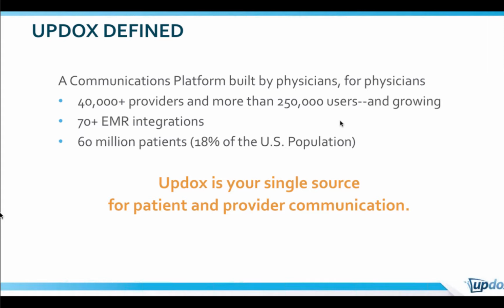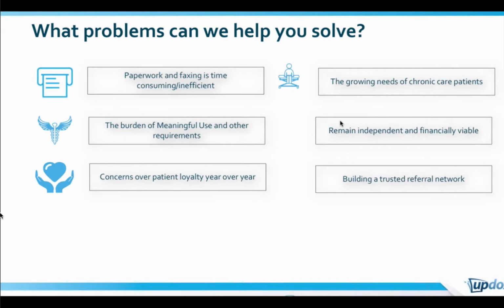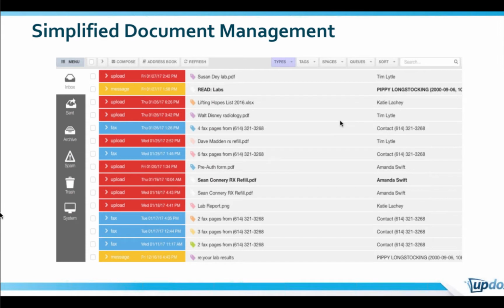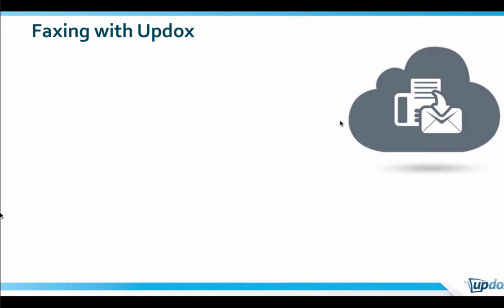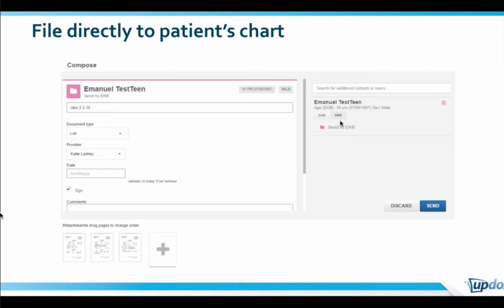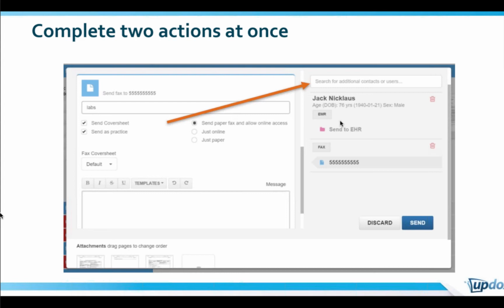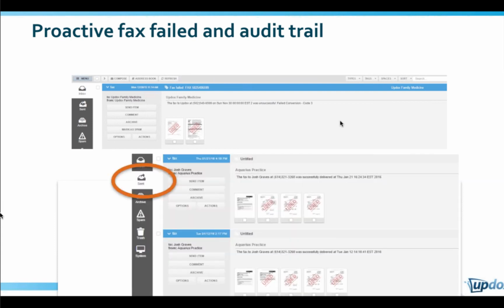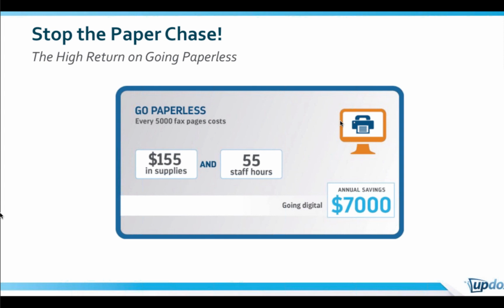Create and Maintain a Paperless Practice 9.27.17